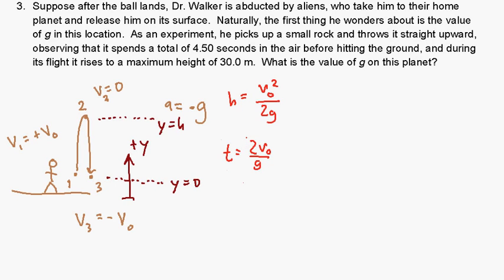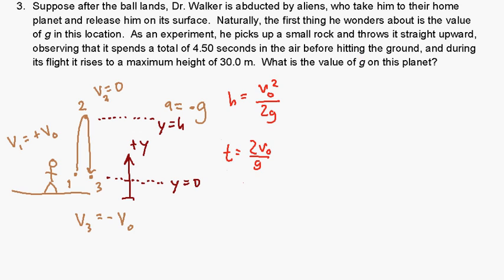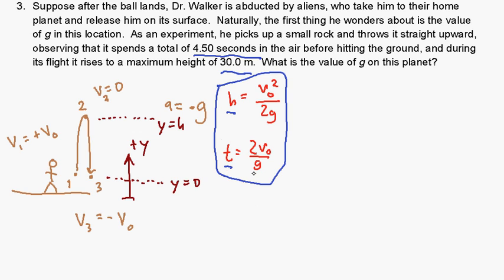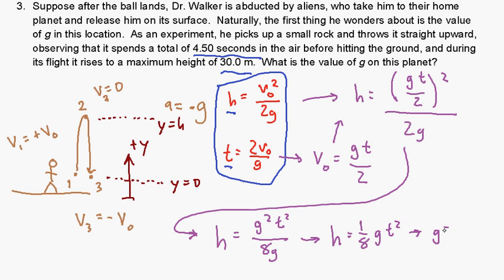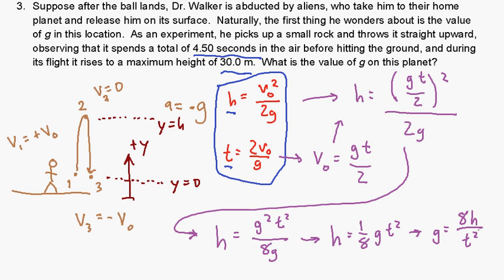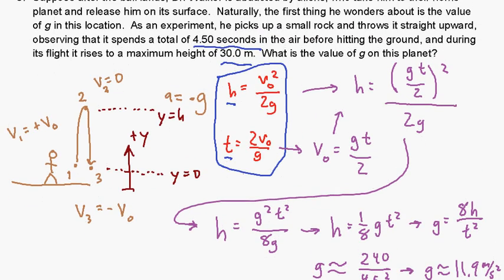One-Dimensional Kinematics Review P3